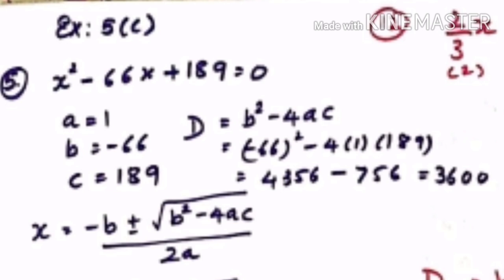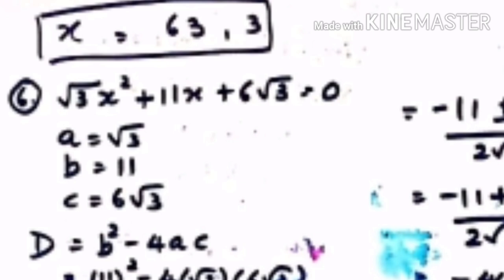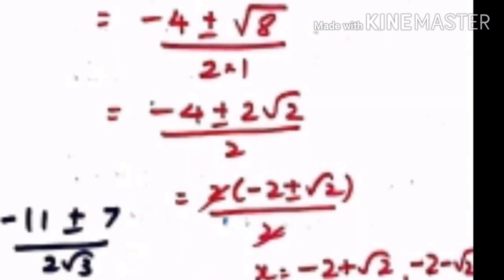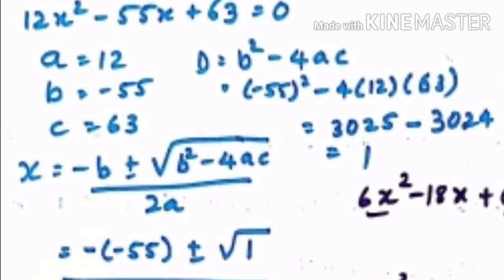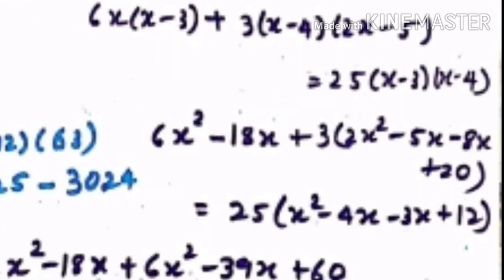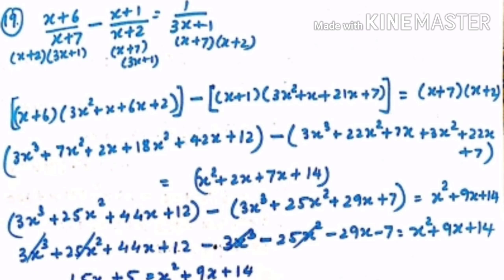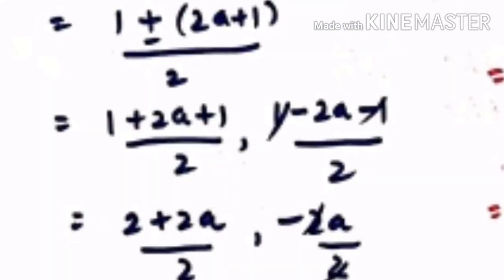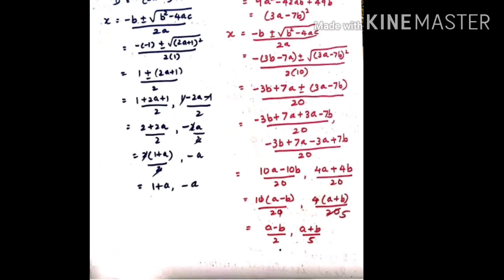Ch:5 Quadratic equations part-4 Ex:5(c) std10